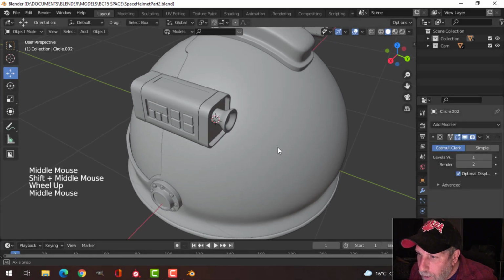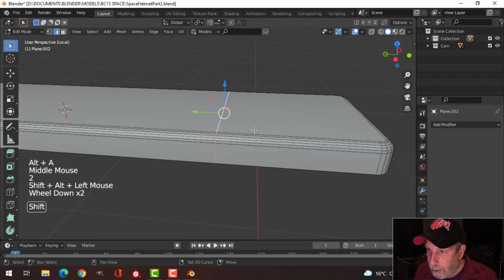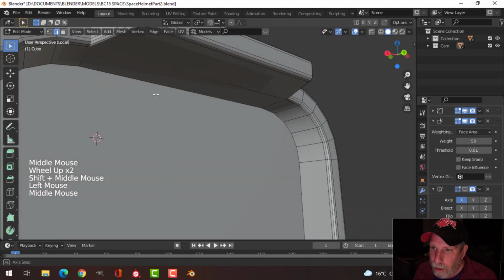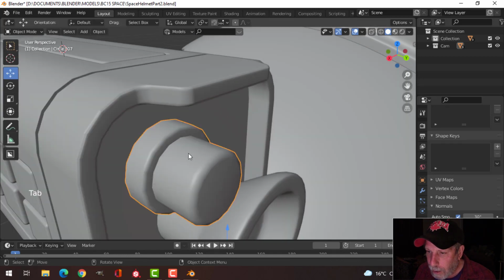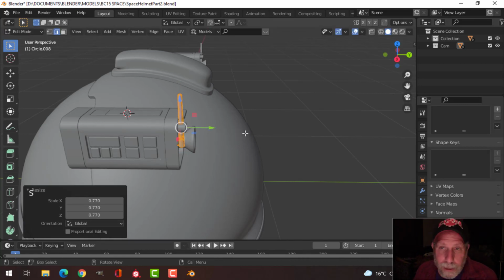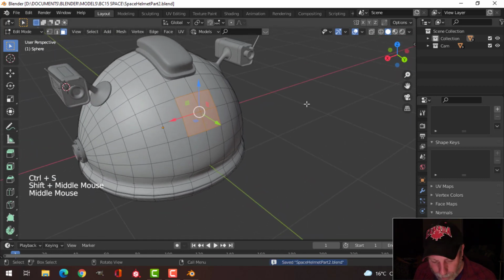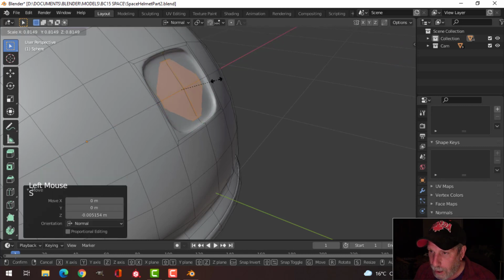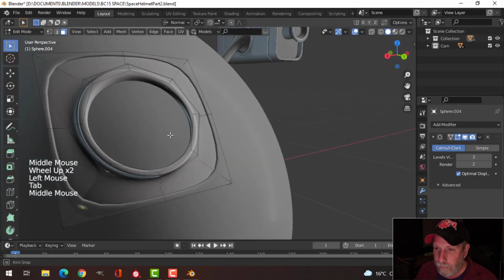BLENDER CHALLENGE 15: Space Helmet (Part 2)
Let's keep working on the space helmet by adding a button (or sorts) to the top of the cameras, extending the back of the camera to give a more interesting shape, modeling an antenna for the camera and finally, create some kind of hose attachment to the back of the helmet.

I will be doing more work on the helmet in the next video so I hope you will check that out.

BLENDER CHALLENGE 15: SPACE
Deadline: Sunday September 19, 2021

Here are all of my videos on modeling/texturing for Blender Challenge 15 (Space):